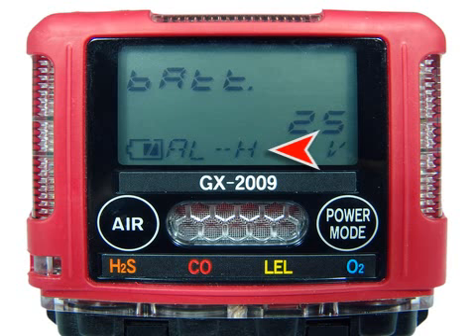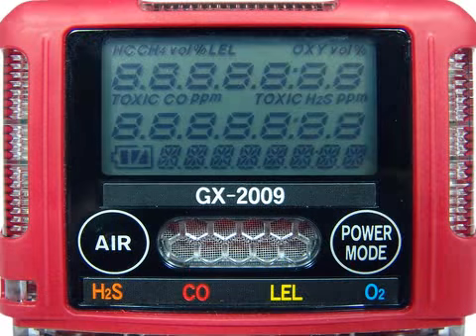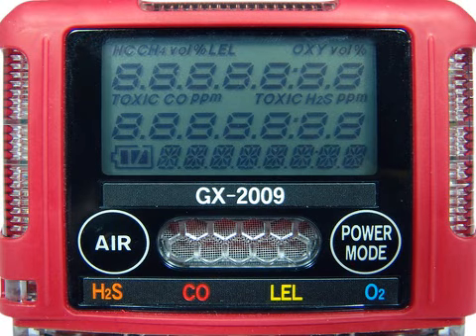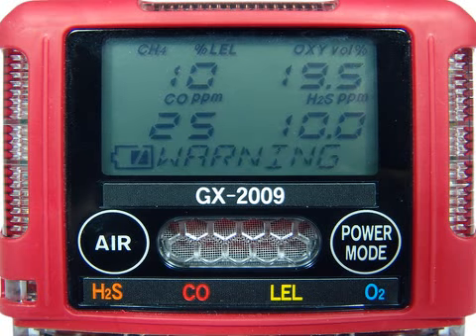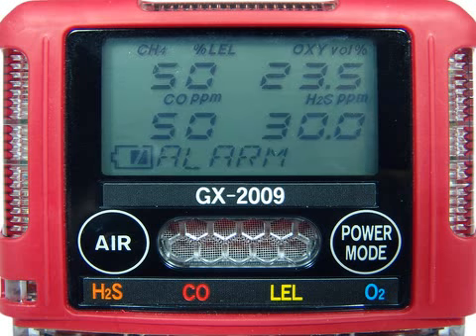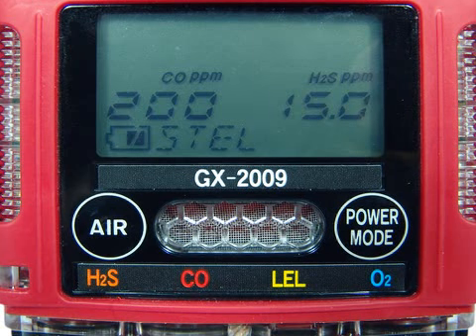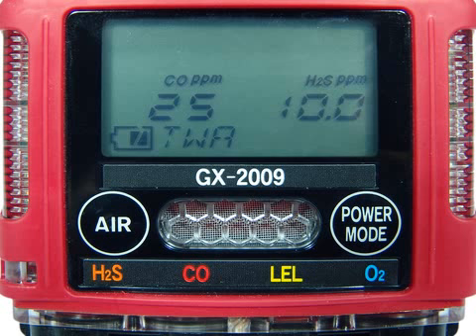GX-2009 Startup Guide